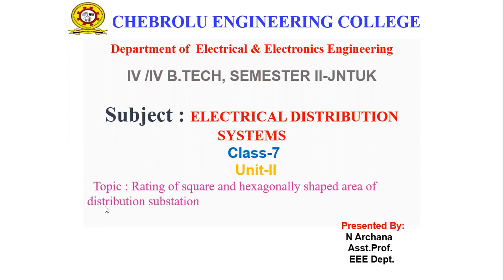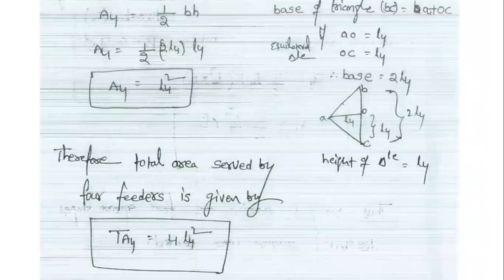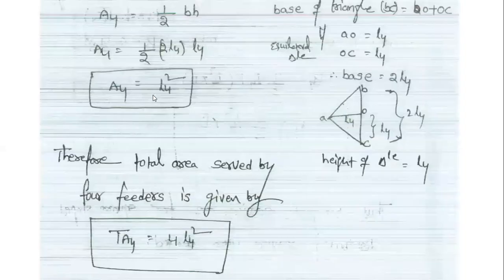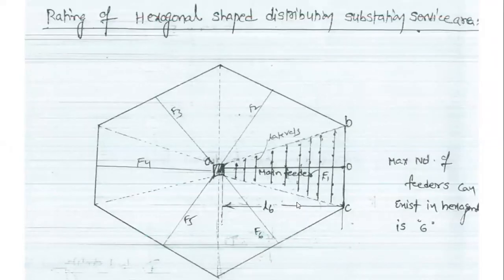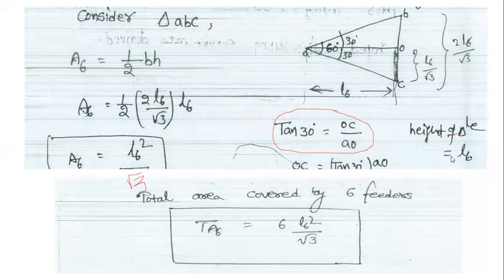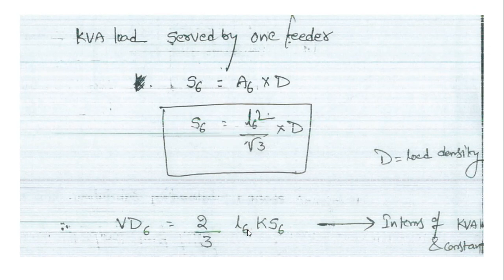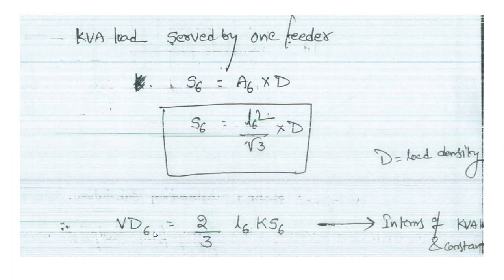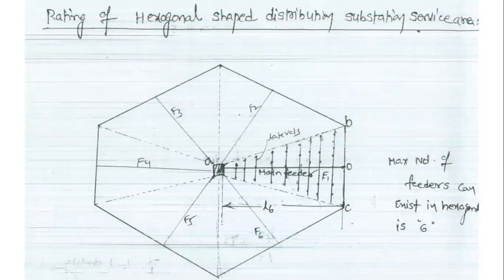JNTUK R16 IV EEE II SEM ,SUBJECT EDS,UNIT 2,TOPIC RATING OF DISTRIBUTION SUBSTSTION SQUARE SHAPE ARE